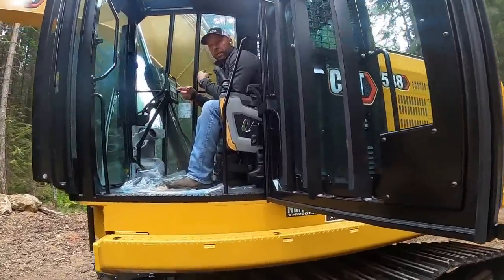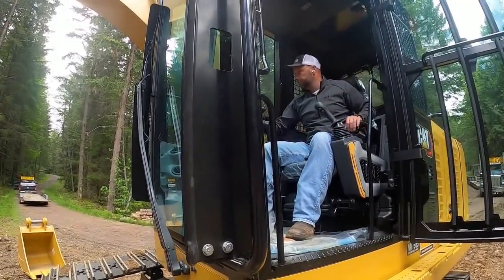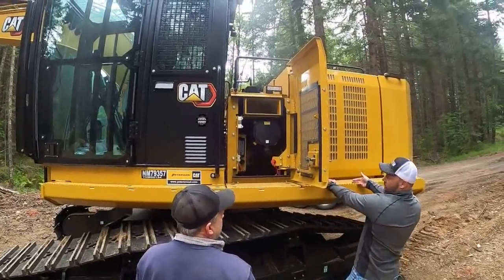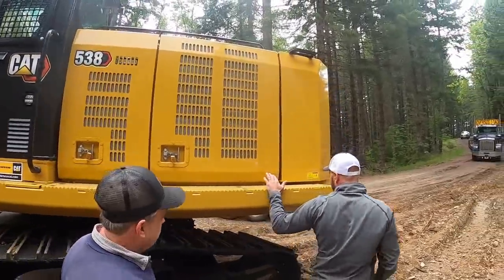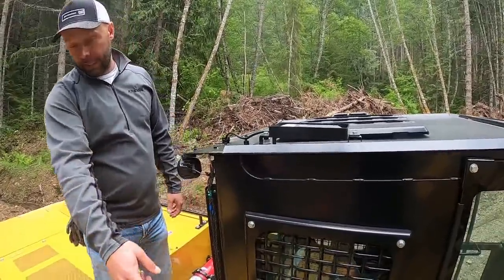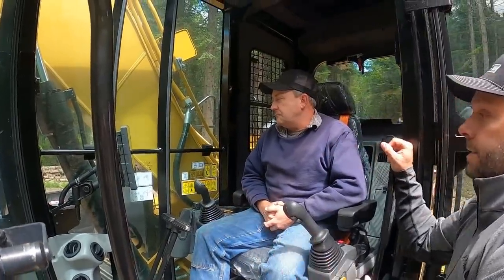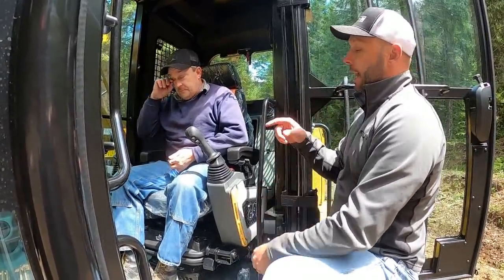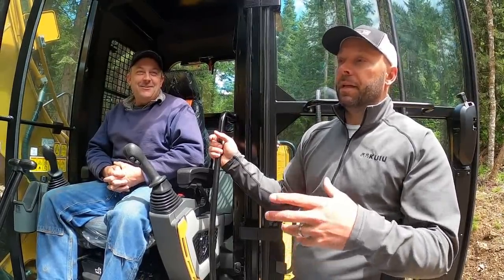Brand New Caterpillar 538 Road Builder - Unloading and Operator Orientation - PT2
This video contains an over view of the innovative Cat 538 Road Builder package. It contains views of the exterior of the machine, as well a overview descriptive overview of the updated controls systems. Includes unloading and operator orientation and initial operation.

Cat 538 Road Builder:
Offering increased swing torque, a powerful yet fuel efficient engine and high-performance hydraulics, the 538 excels at the needs of your forestry processing needs.